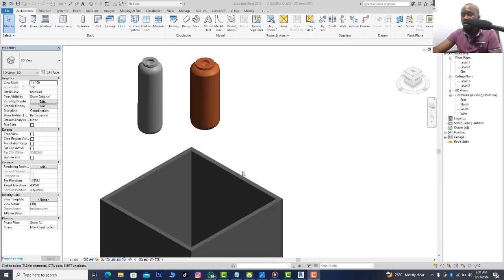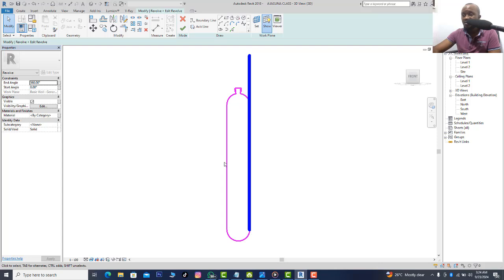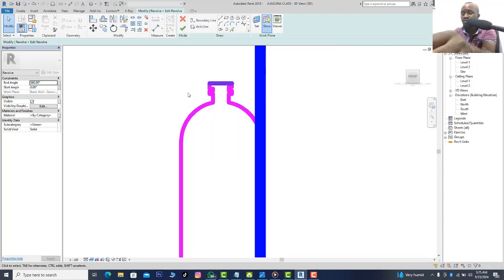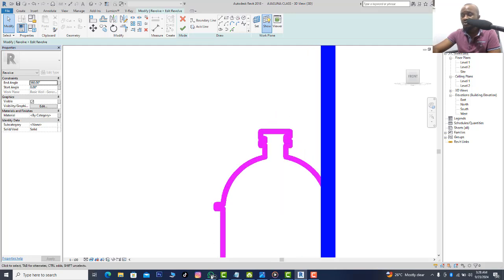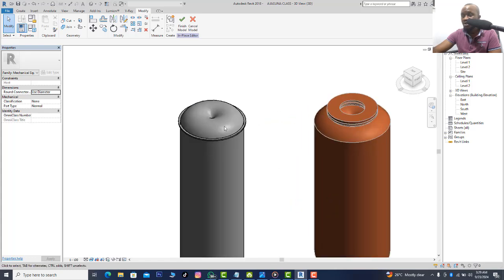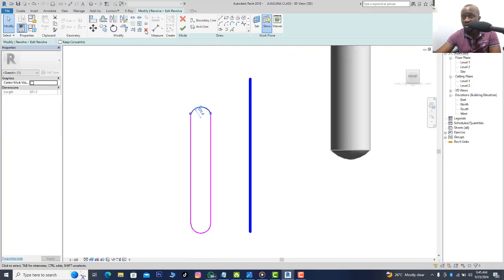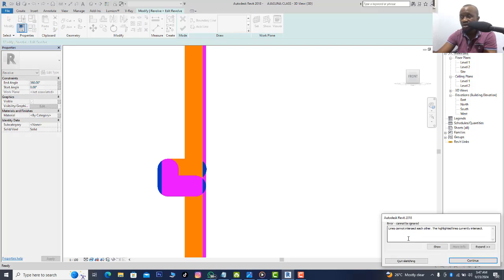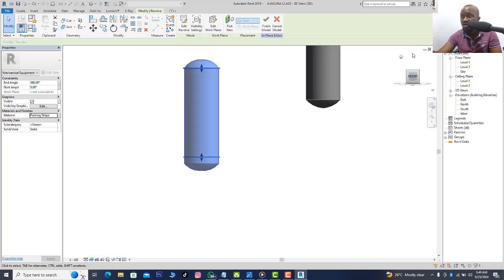HOW TO CREAT A WATER TREATMENT TANK IN REVIT PART 2